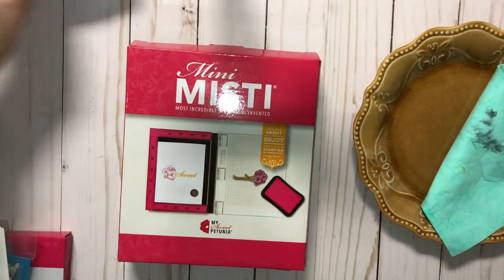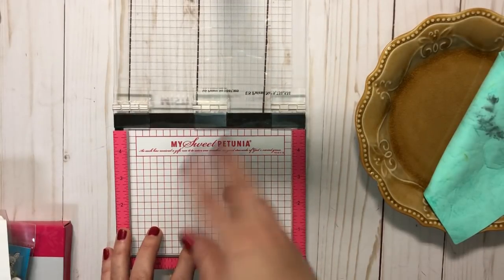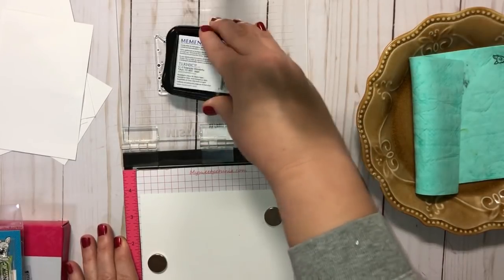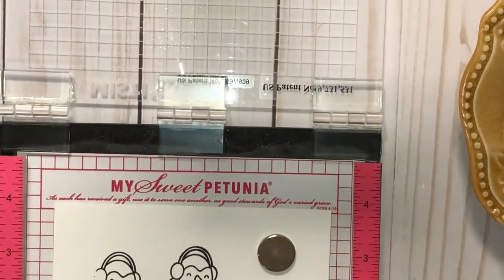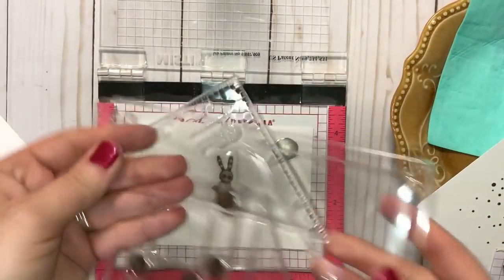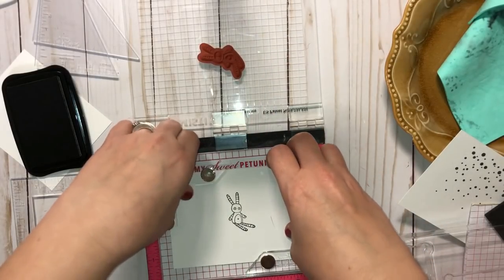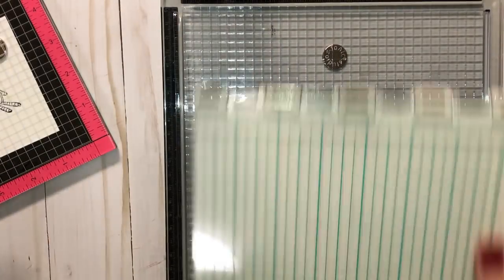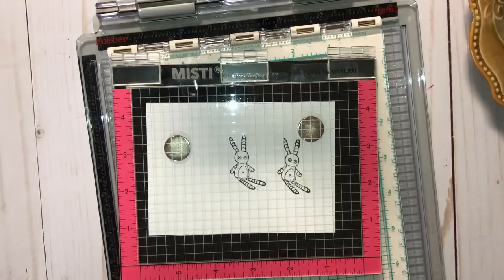My Review of the Mini Misty and Creative Corners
I wanted to share my thoughts and give a demo on my new stamping tool The mini misty and the misty creative corners. This is what i have been looking for and now my heart is content.

compared to the stamp shammy